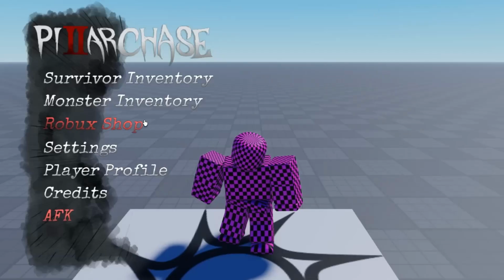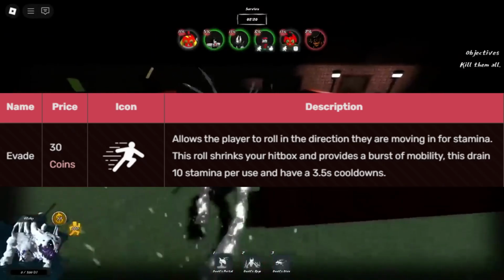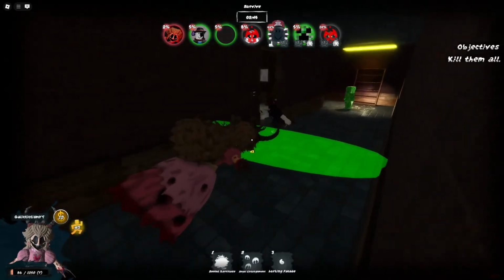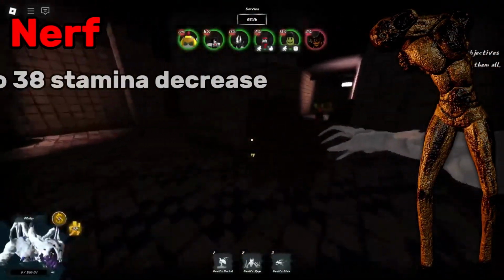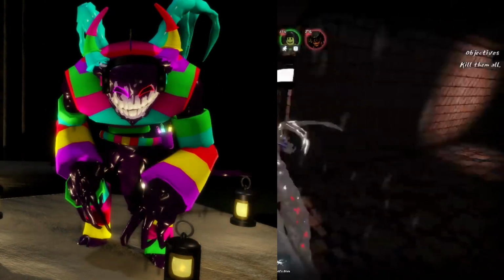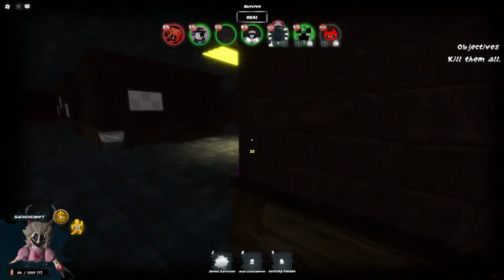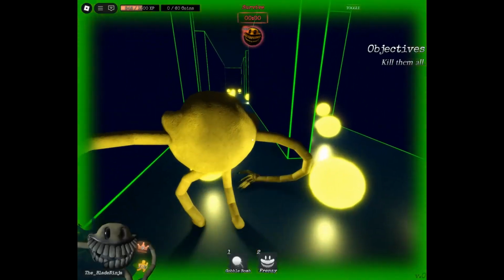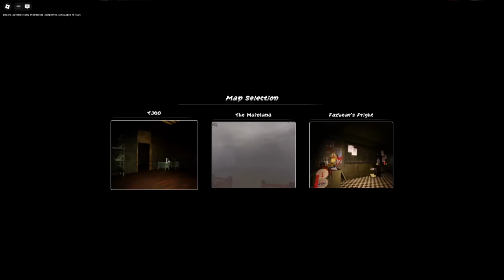Pillar Chase 2 Overhaul - Update Breakdown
This breakdown covers all the major changes from the Pillar Chase 2 Overhaul update!
Go sub now it takes a long time to make these type of stuff

0:00 0:13 Intro
0:13 0:42 UI Change
0:42 1:25 Survivor Upgrades
1:25 4:41 Balance Changes
4:41 5:44 Inkfell Redesign
5:44 7:07 New Chase Themes
7:07 7:42 Map Changes
7:42 7:48 Practice Mode
7:48 8:16 Mosnter Chance System
8:16 8:28 Map Sellection
8:28 8:53 New Emotes
8:53 9:06 Pls Sub

The Unknown
The Special
The X - X Stands for Sigma